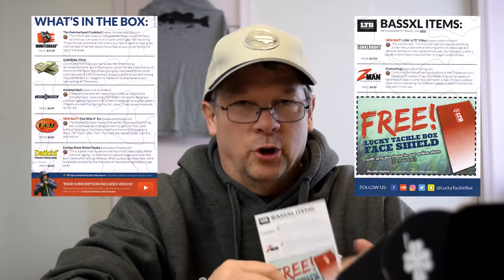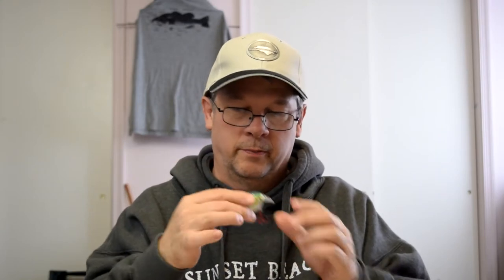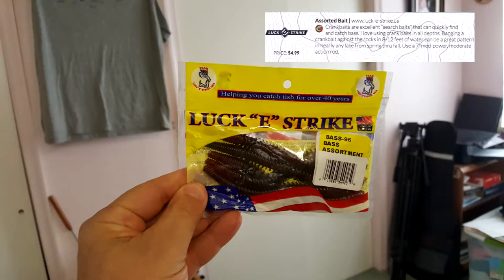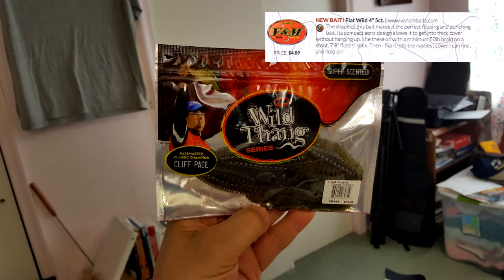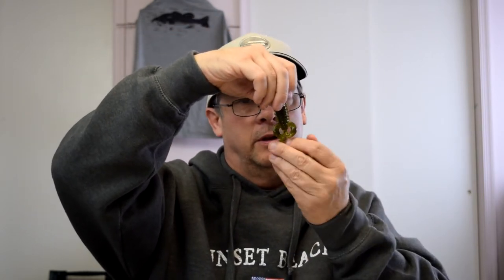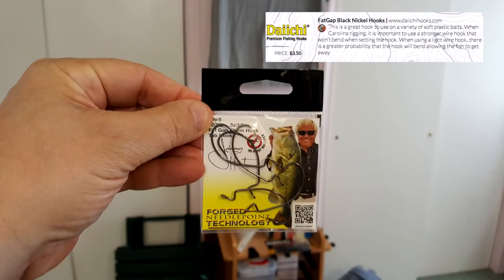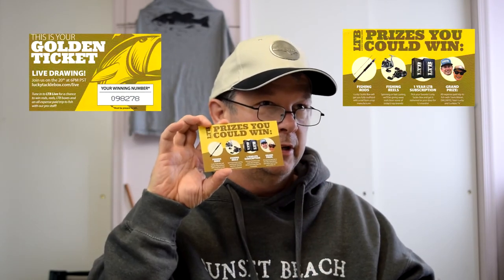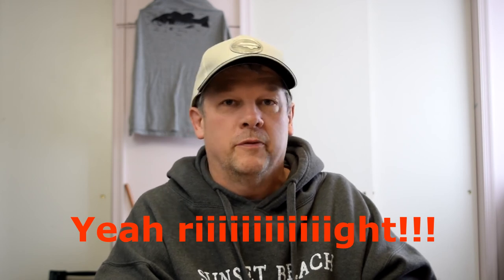March LTB Bass XL Unboxing